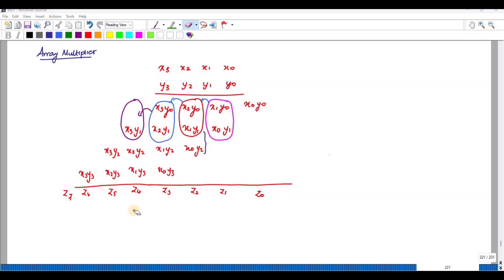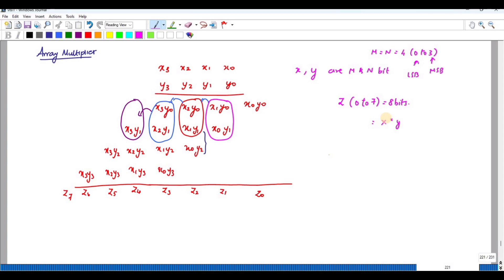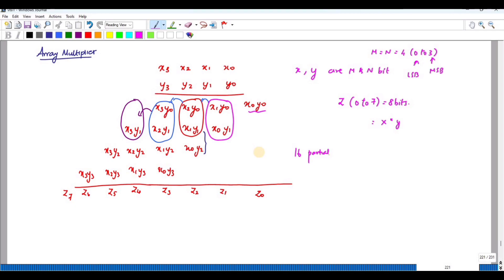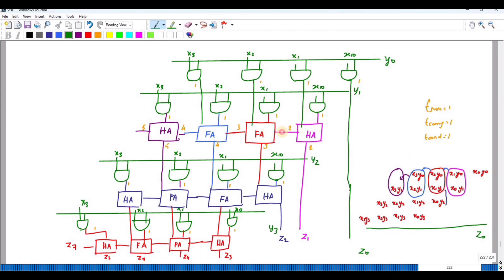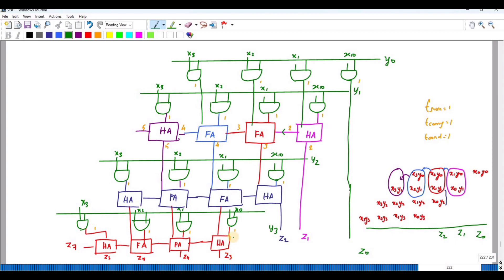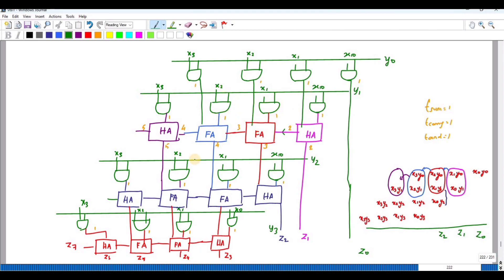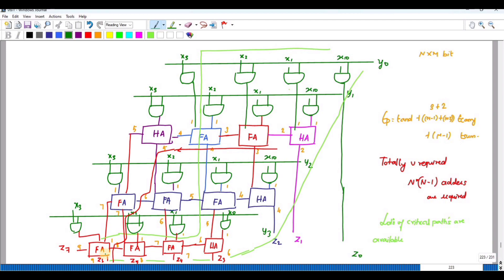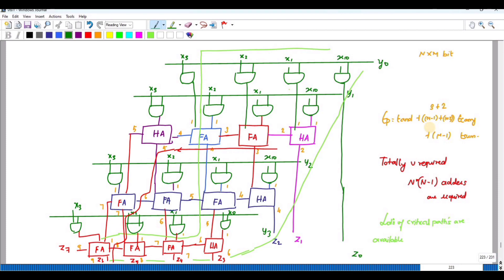working of array multiplier and finding it's critical path